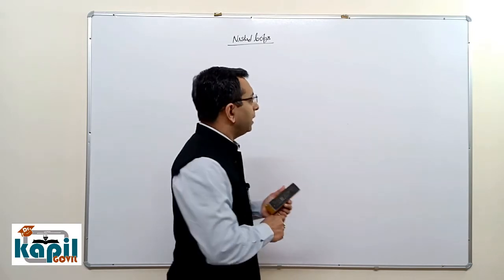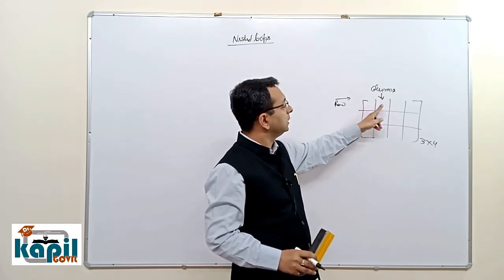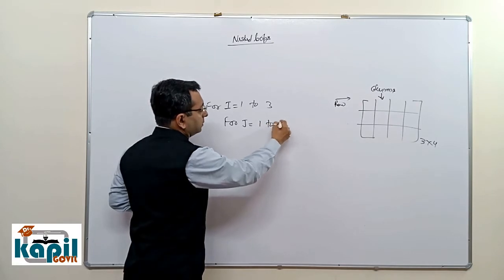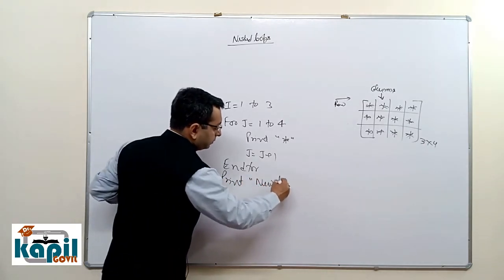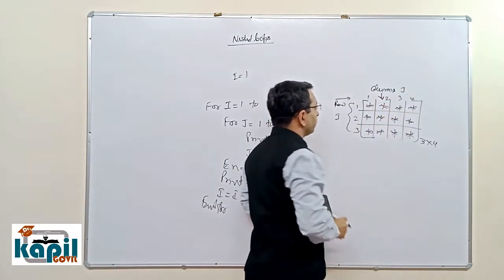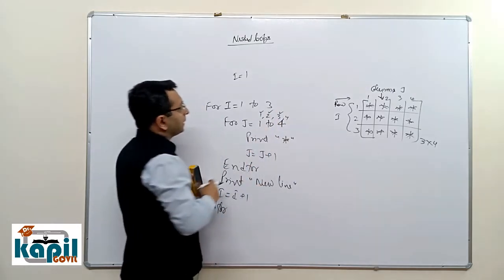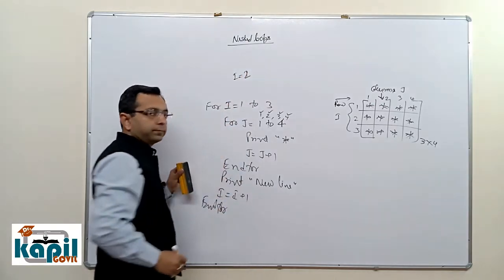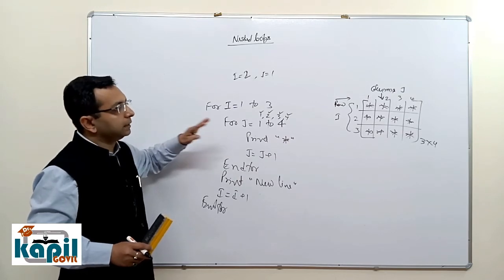425# What are Nested loops (English Version) || C Tutorial 18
This Video illustrates the concept of Nested Loops.